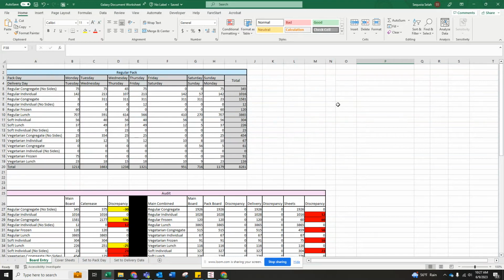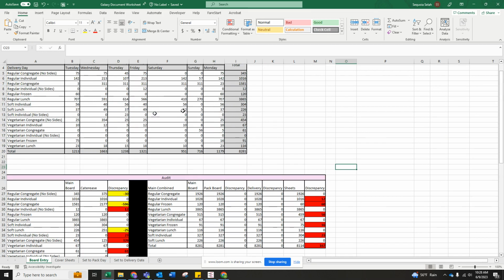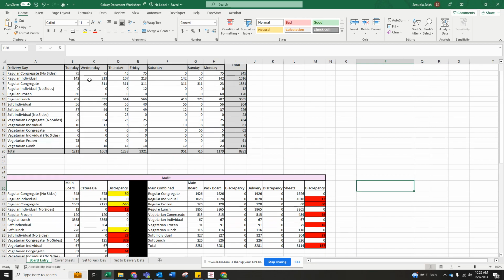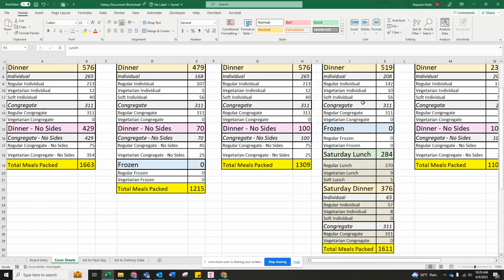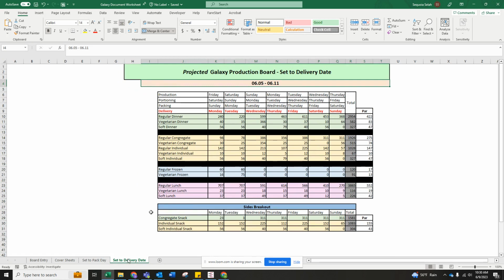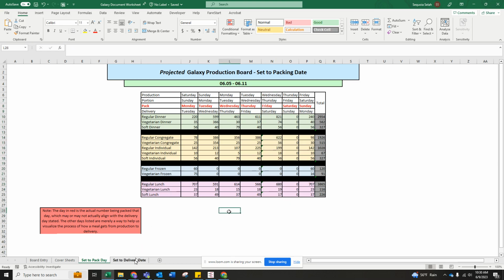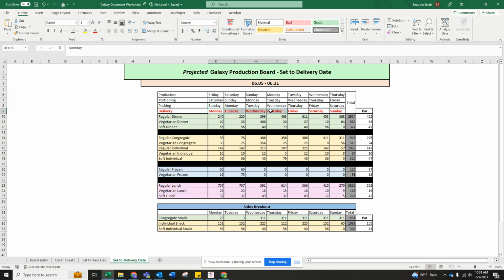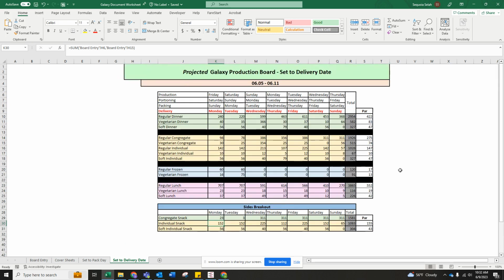Galaxy Documents - Document Workbook Tour